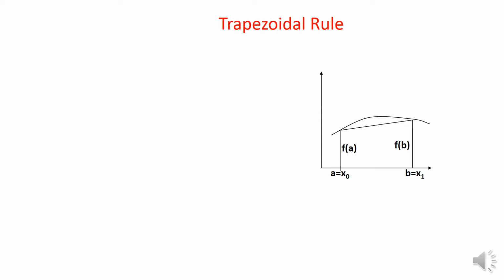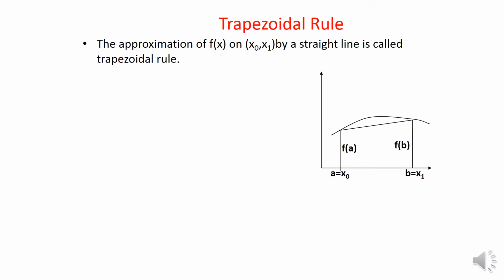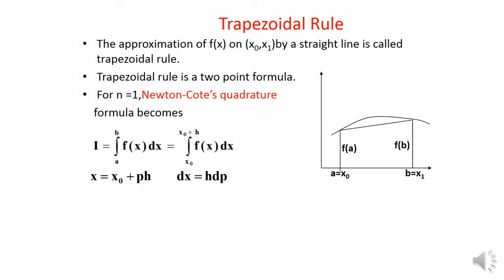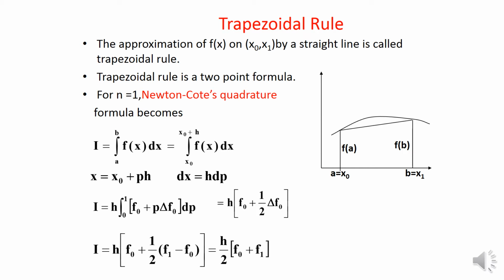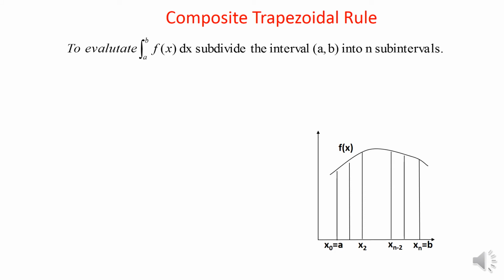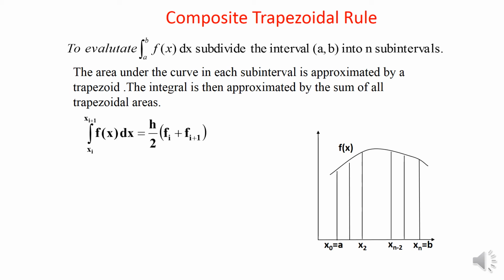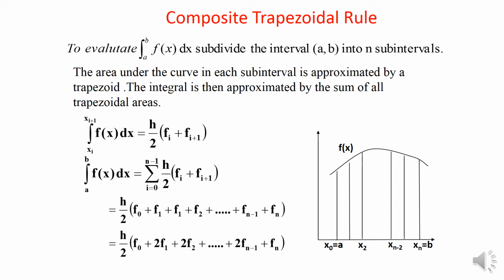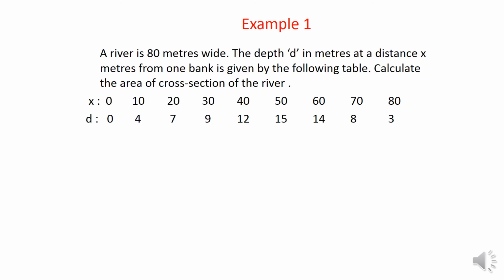Trapezoidal Rule NUMERICAL ANALYSIS UPSC CS MAIN MATHS OPTIONAL PAPER II B.Tech, B.Sc, M.Sc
Trapezoidal Rule for  UPSC CS MAIN MATHS OPTIONAL PAPER II  NUMERICAL ANALYSIS
Really easy MATHS OPTIONAL 2020 UPSC IAS CSE MAIN
B.Tech, B.Sc, M.Sc